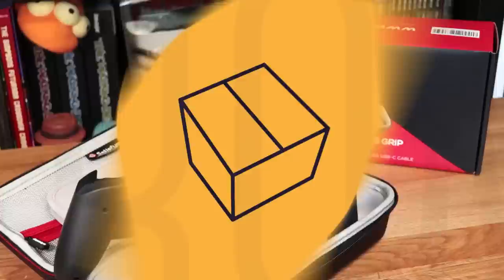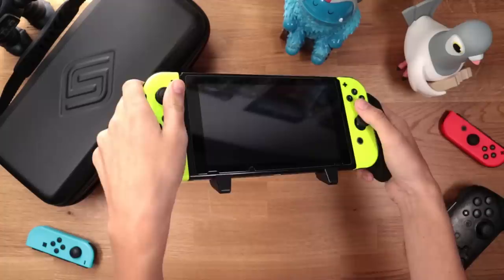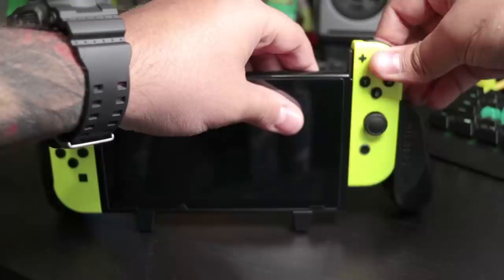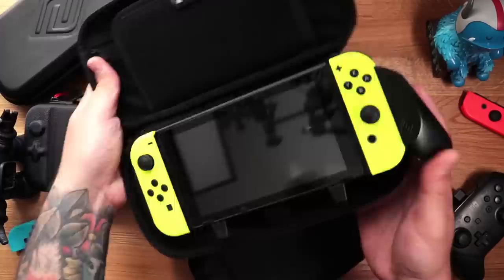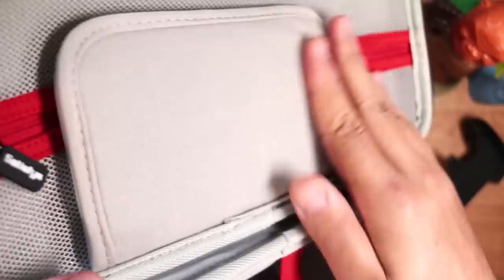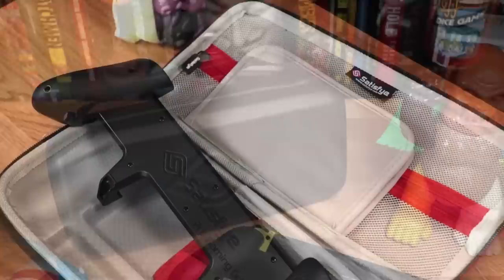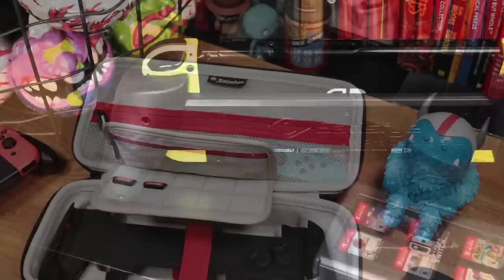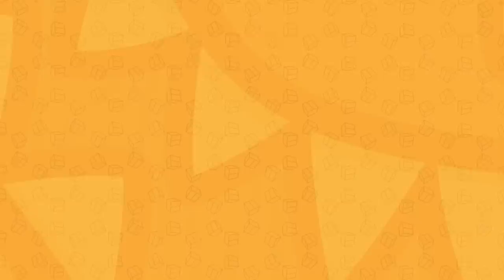Satisfye Nintendo Switch Pro Grip Elite Bundle - Review + GIVEAWAY!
One of the best Nintendo Switch Grips on the market is now available bundled with a HUGE case!

Let us know what you think of the Pro Grip or if you have another favorite grip, share it in the comments.

On Oct 13th, we'll choose and announce the winners on Twitter!

Winners will receive their Elite Bundles AFTER Satisfye completes all their Kickstarter orders because it's only fair.

► CHAPTERS

00:00 - Intro
00:50 - Pro Grip
02:46 - Elite Case
04:42 - Thumb Pads
05:29 - Giveaway

★ Nintendo Switch Console:

► CREDIT
Audio: Wavestich Audio